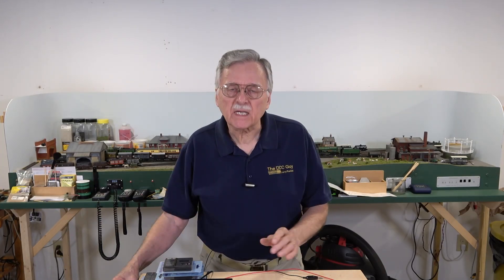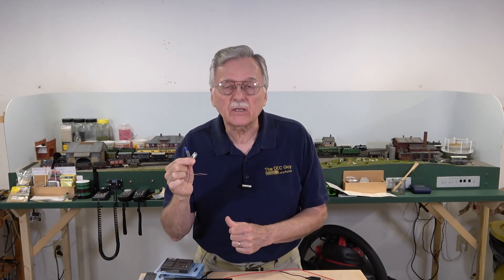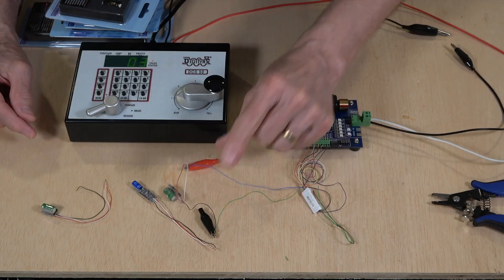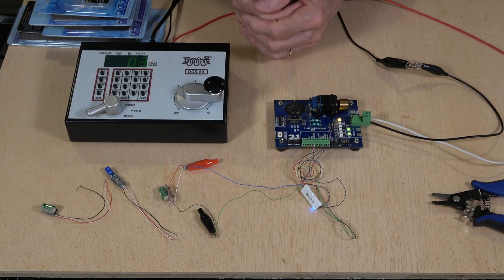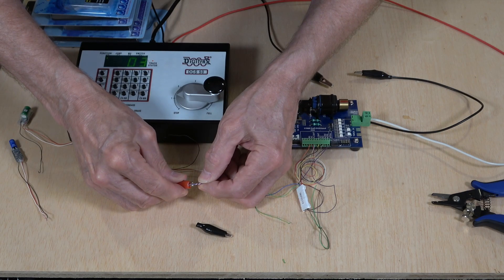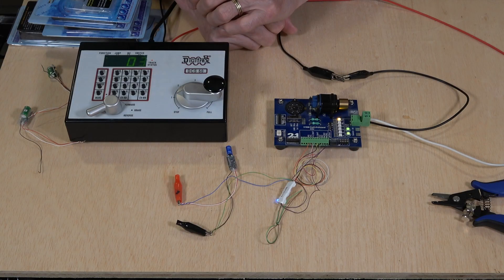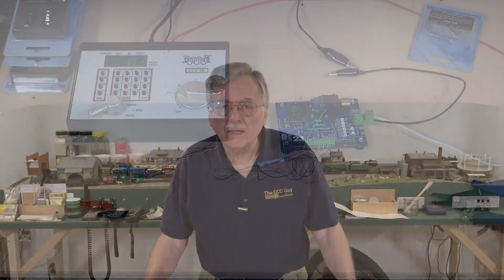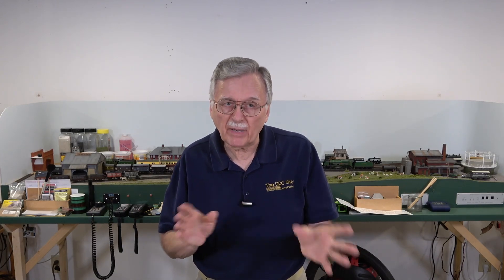Using A 3-Wire Stay Alive With 2-Wire Decoders (396)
For years I've always been told that it was impossible to use a 3-wire stay alive with decoders that are configured for use with 2-wire stay alives. So it essentially became a matter of gospel truth. So I was a bit shocked when Nick Santo of NixTrainz contacted me recently to say the designer of his Power Bridge stay alives told him a secret for using the 3-wire devices with 2-wire decoders. So I decided I'd share that secret with you and hope you find it useful. It's an easy wiring trick but may not work with all types of 3-wire stay alives as you'll see in the video.